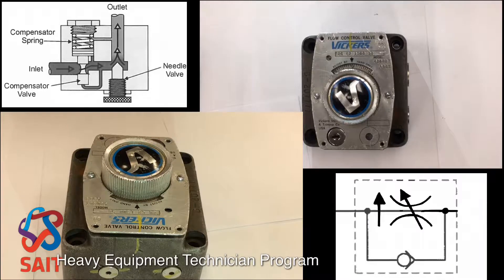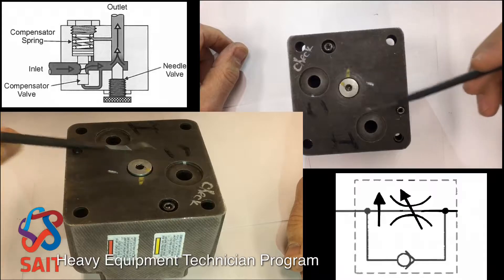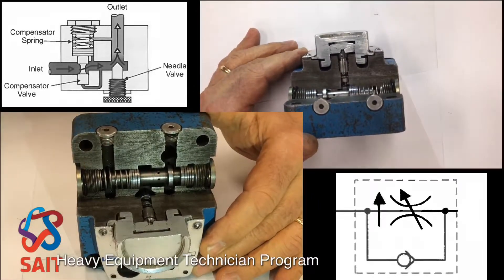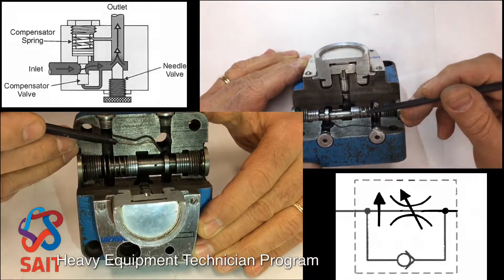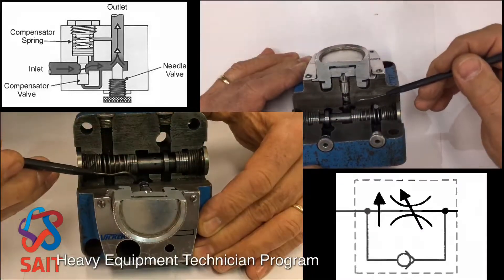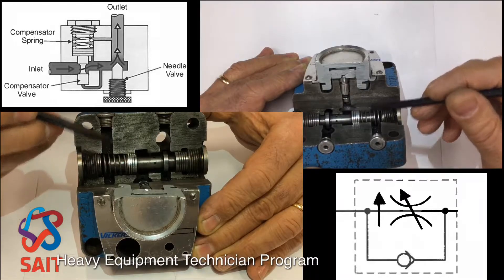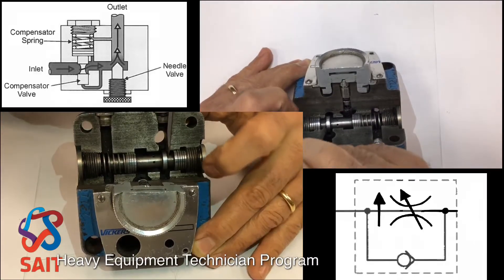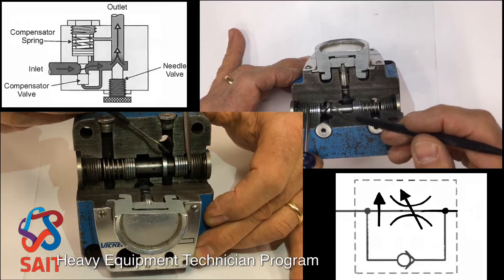Operating Principles of a Pressure Compensated Restrictor Flow Control